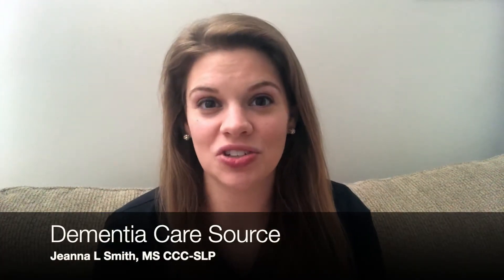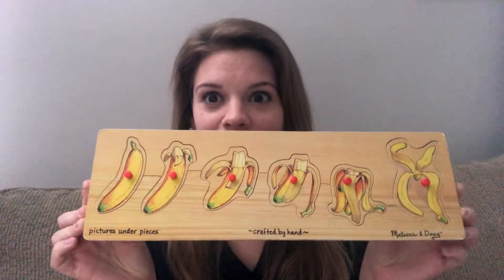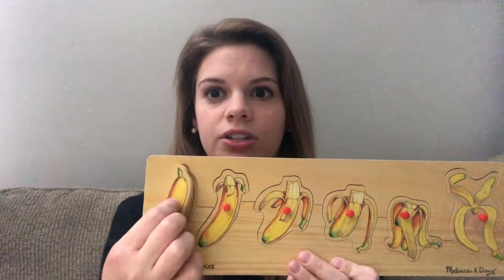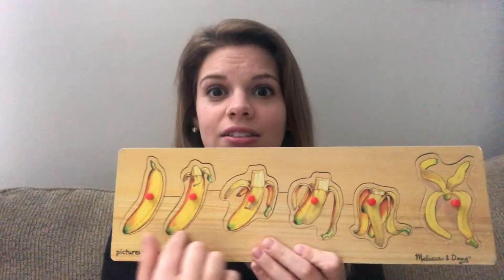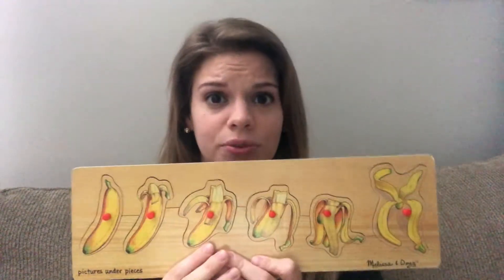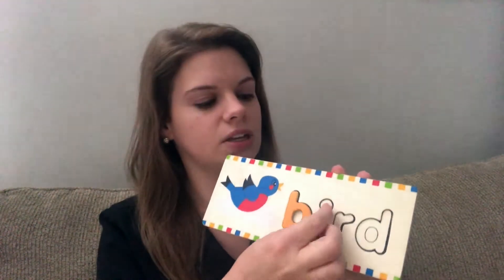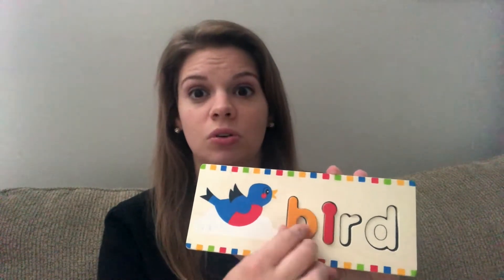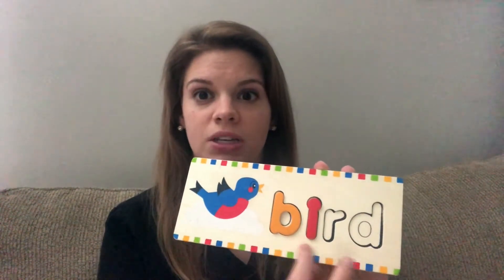Giving Games to Someone with Dementia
Games are great for keeping our minds busy, maintaining attention, turn-taking, stretching our working memory, and feeling accomplished. I'll be going over items you can buy online or in the store and more frugal options as well (like some games you can make yourself!). I'll be briefly be going over some games that would be appropriate to send to a loved one with dementia.